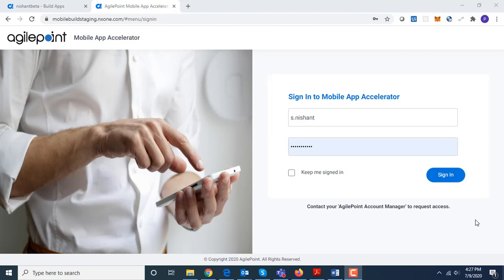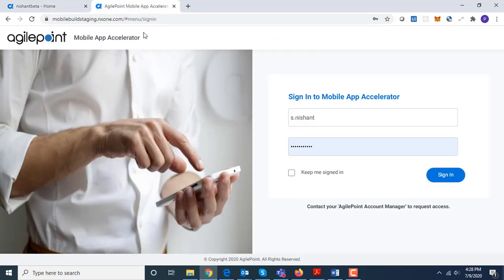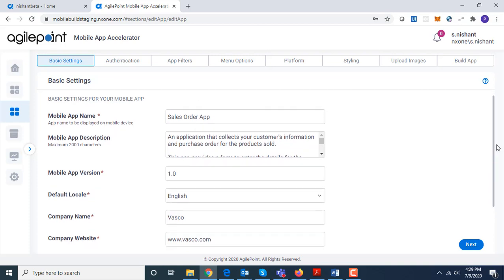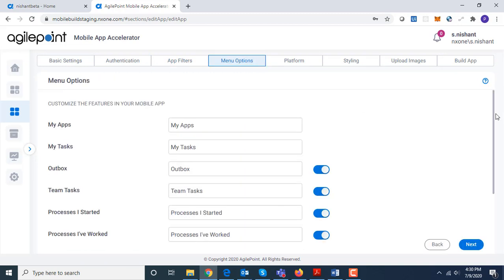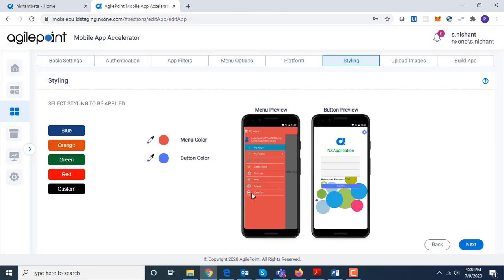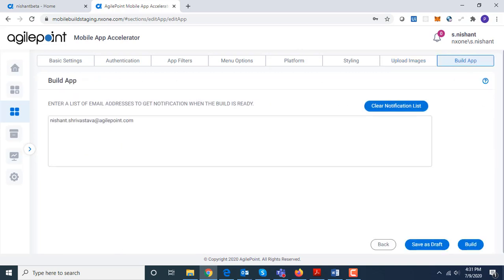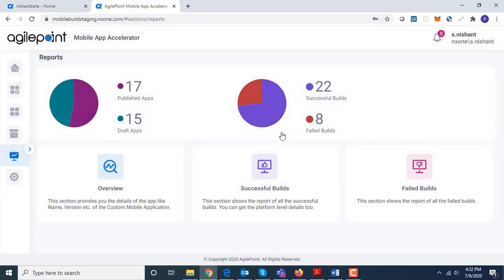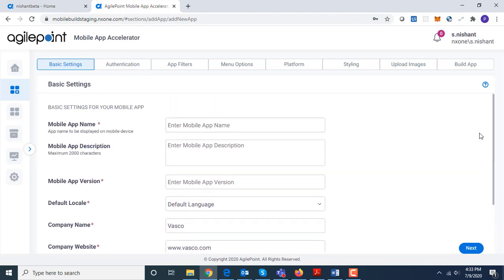Mobile App Accelerator Gets New Look